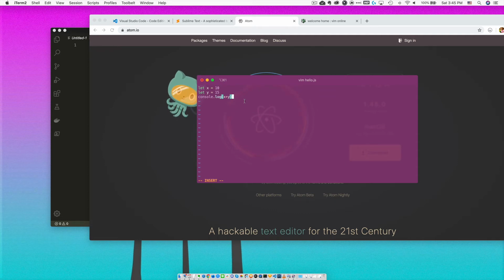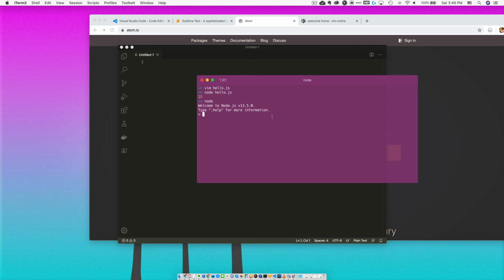JS Guide to ES6 - 05 - Using A Code Editor